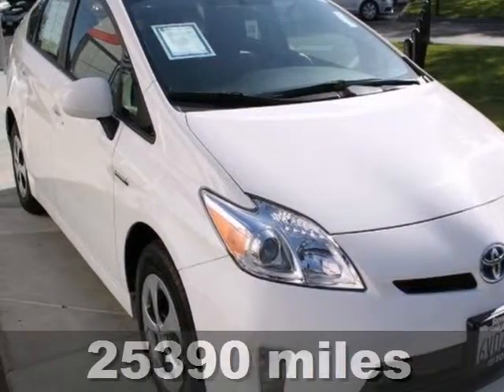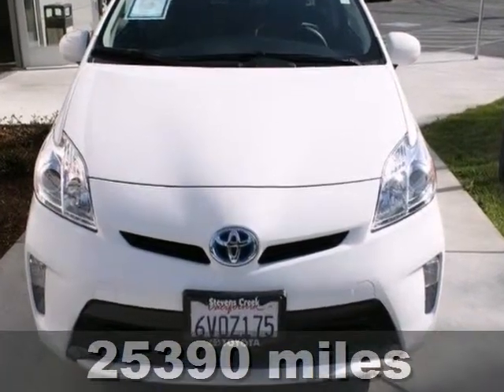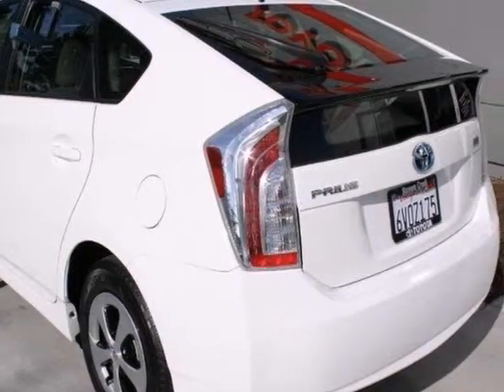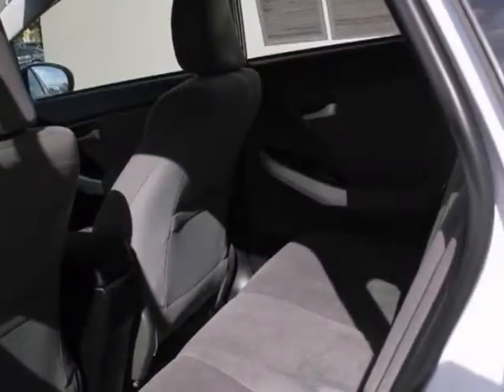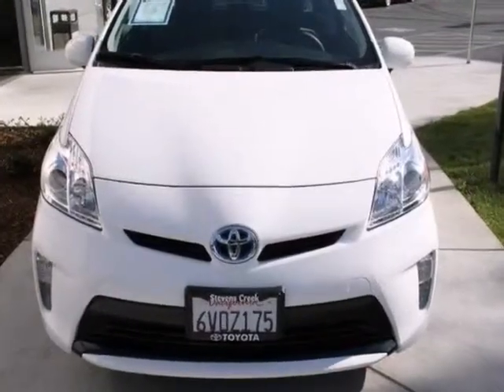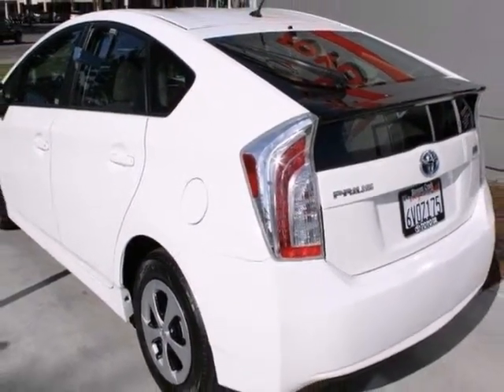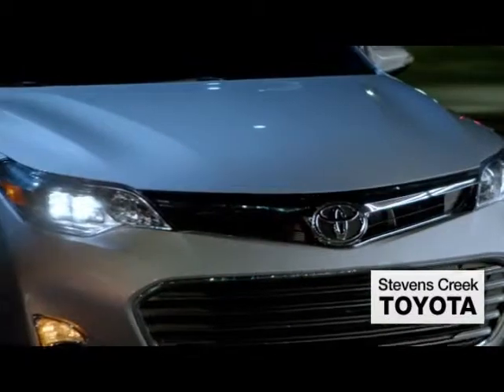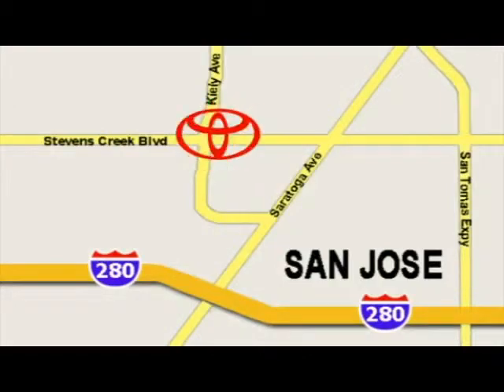2012 Toyota Prius San-Jose CA Burbank, CA CT22806 - SOLD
Year: 2012
Make: Toyota
Model: Prius
Trim: Two
Engine: 4 Cyl. 1.8L
Transmission: Variable
Color: Blizzard Pearl
Mileage: 25390
Stock #: CT22806
This vehicle was a previous rental. CALL FIRST TO CHECK AVAILABILITY. Each Toyota Certified Used Vehicle is reconditioned to Toyota's exacting standards by Toyota factory-trained technicians and backed by an extensive used car warranty. The Toyota Certified Used Vehicle Warranty coverage is an extension of the vehicle's original factory warranty and helps protect you against mechanical failures and breakdowns. 12 month/12,000-mile Comprehensive Warranty 1 Coverage begins from date of Toyota Certified Used Vehicle purchase Provides our highest level of coverage available Covers any repair or replacement of components which fail under normal use due to a defect in materials or workmanship 7 year/100,000-mile Limited Powertrain Warranty 2 Coverage begins from the original date of first use when sold as new Covers major engine, transmission components and all internally lubricated parts Offers Travel Protection that includes lodging reimbursement when more than 150 miles from home Provides Substitute Transportation reimbursement while your Toyota Certified Used Vehicle is undergoing repair 4 It's transferable at no cost, for added resale value 1 year of Roadside Assistance 3 Coverage begins from date of Toyota Certified Used Vehicle purchase Covers most services, including flat tires, lockout service, jump starts, towing and fuel delivery Reimbursement for towing to the nearest Toyota dealership 4 Toll-free call for service, 24 hours a day, 365 days a year

Address:
4202 Stevens Creek Blvd